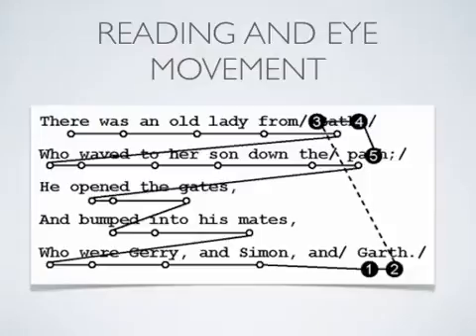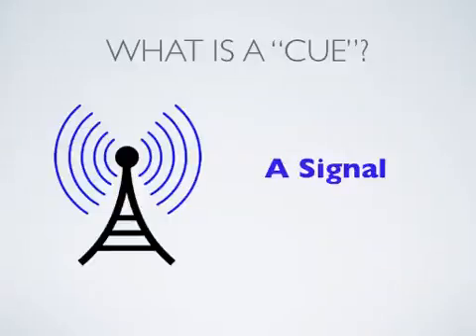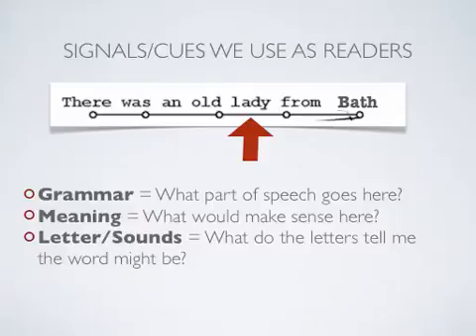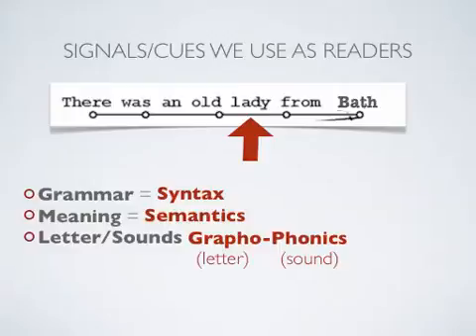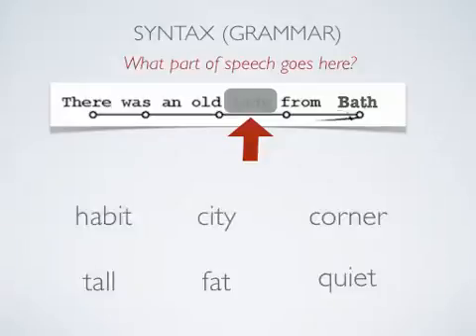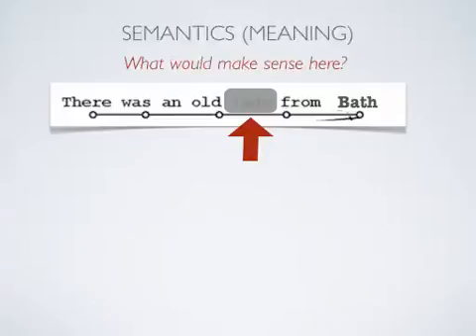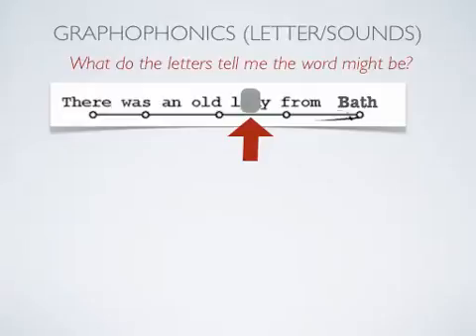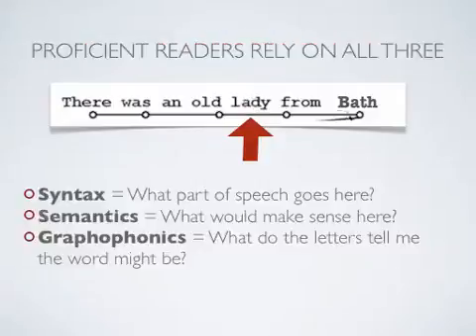Module 2 Video - Running Records